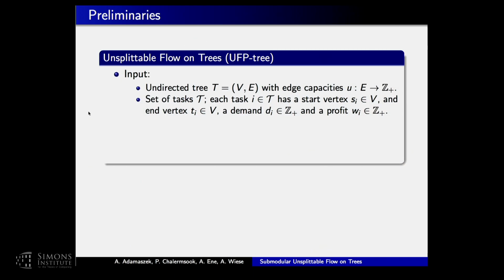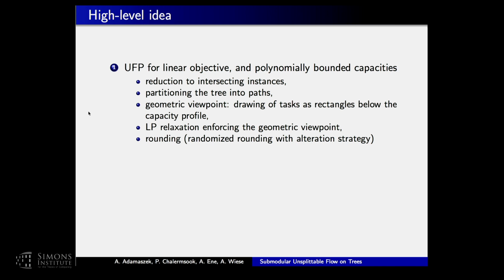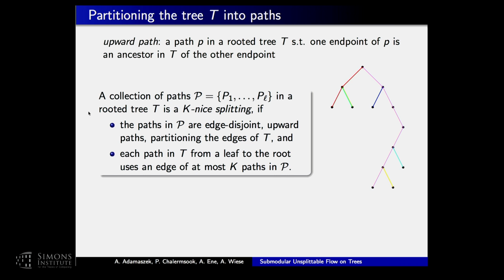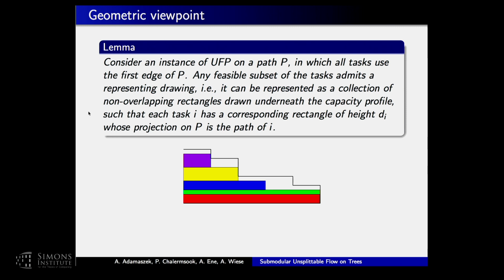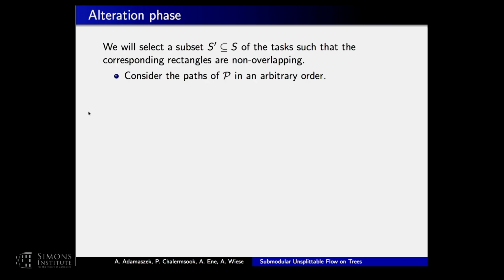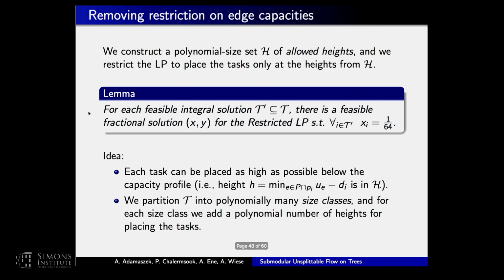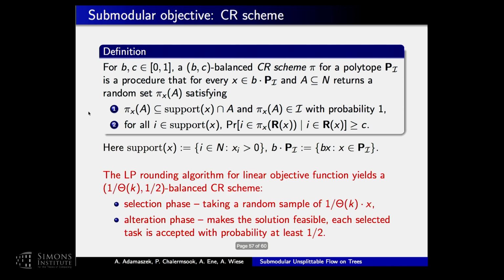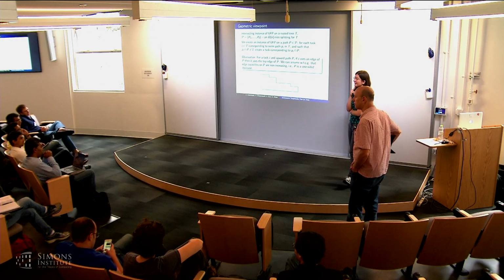Submodular Unsplittable Flow on Trees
Anna Adamaszek, University of Copenhagen